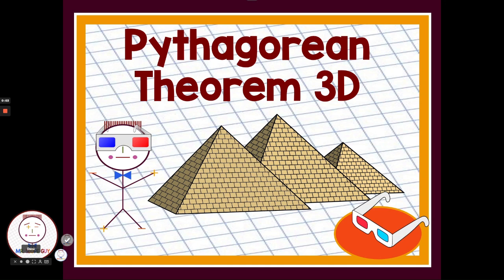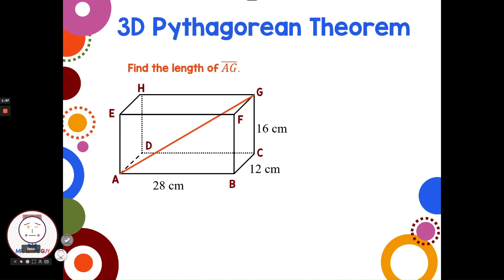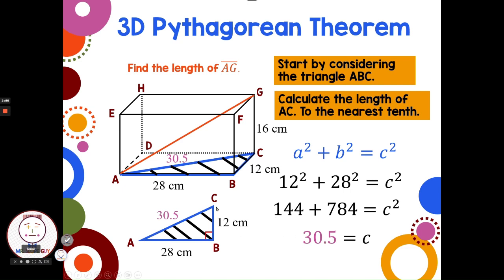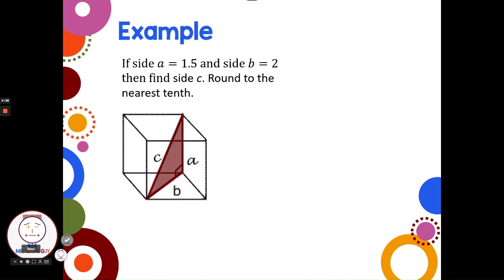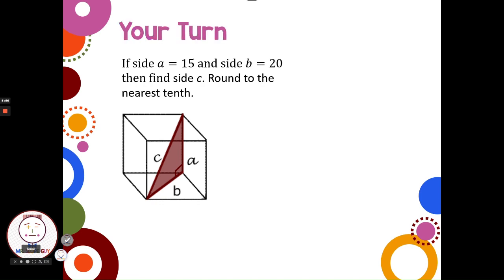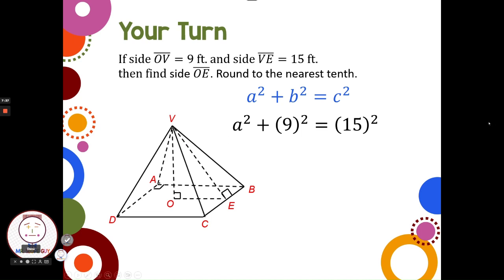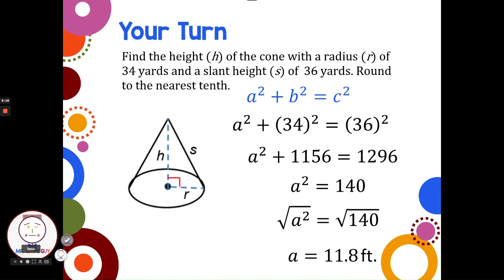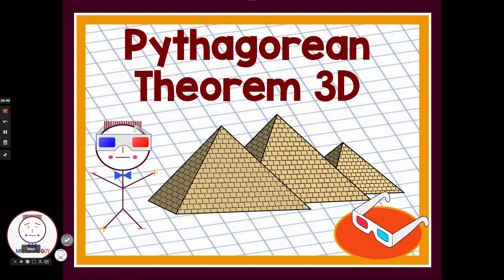Mastering the Pythagorean Theorem with 3D Solids: 8th Grade Math Lesson with Examples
In this math lesson, we'll explore how to use the Pythagorean theorem with 3-D solids to find missing legs or hypotenuses. Whether you're a student learning geometry or a teacher looking for engaging lesson materials, you'll find helpful examples and explanations in this video.

To reinforce your understanding of the Pythagorean theorem with 3-D solids, we've also created a corresponding worksheet that you can download from our TeachersPayTeachers store. This worksheet is perfect for extra practice or as a supplement to your geometry lessons.

Watch the video and download the worksheet today to improve your skills in working with 3-D solids and the Pythagorean theorem!

Math Standards

Focusing on Common Core 8.G.B.7 Understand and apply the Pythagorean Theorem. Florida's B.E.S.T. math standards MA.8.GR.1.1 Apply the Pythagorean Theorem to solve mathematical and real-world problems involving unknown side lengths in right triangles.